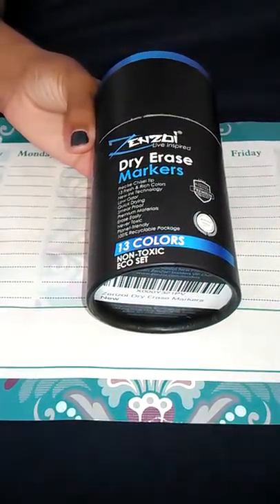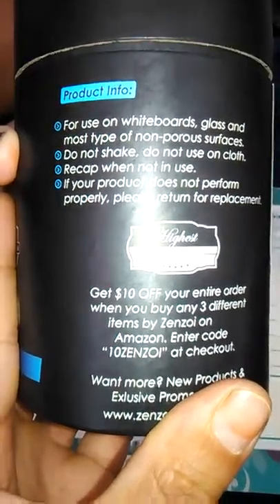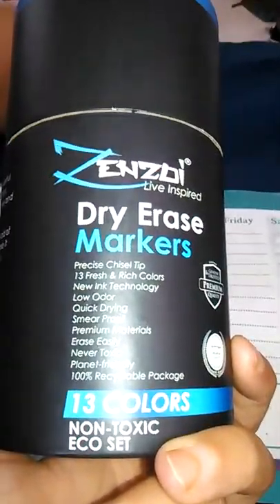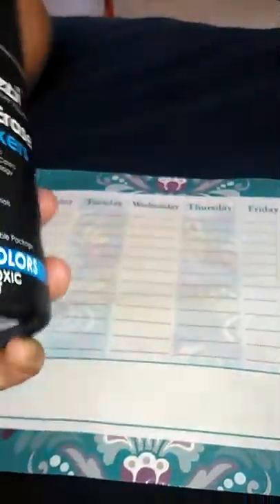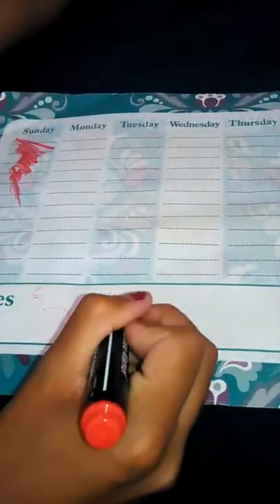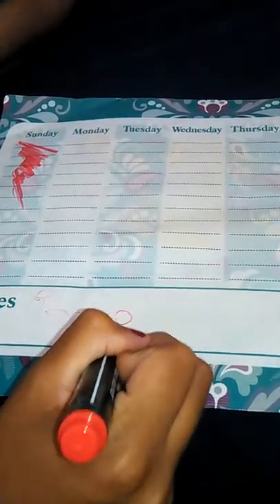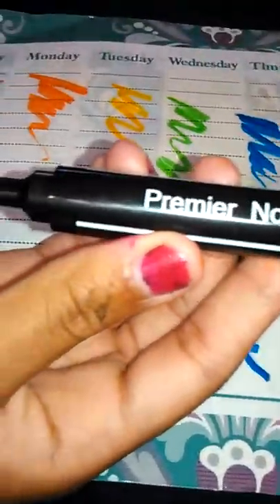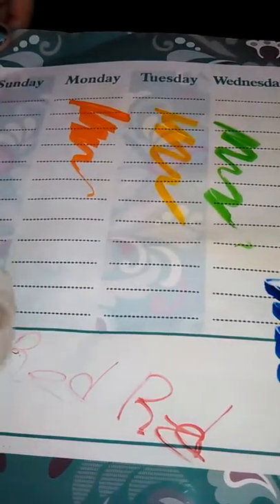ZenZoi Dry Erase Markers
Sold by: ZenZoi
$19.97

Bright and Bold Dry Erase – Easy Wipe Too!
The ZenZoi Dry Erase Markers are very vibrant and colorful.  I love the Chisel Tip that allows for think or thin writing. The product is listed as saying low odor but I can honestly say that I did not smell any odor at all while I was using them.  I am very sensitive to smell so this was very important to me.  I have a young child and a dog that eats everything so the other thing that I appreciated about this product was that it is non-toxic.  When I used the dry erase markers and wiped off I did not need to do it more than once with a dry napkin.  I was super surprised at this because other brands that I have used you need to dampen a cloth to get the mark completely off.  Overall, I am very happy about having these dry erase markers to use for my daily calender and for my children who use dry erase markers for their homeschooling needs almost daily.
I have received the ZenZoi Dry Erase Markers via a promotion at a discount in exchange for my most honest review.  I was not required to give a positive review and I can update it at will, at any time.  I do not have a direct relationship to the sellers.